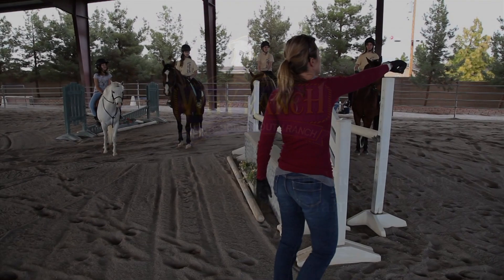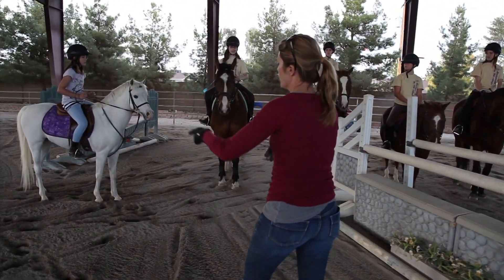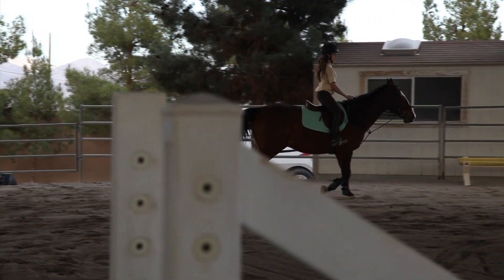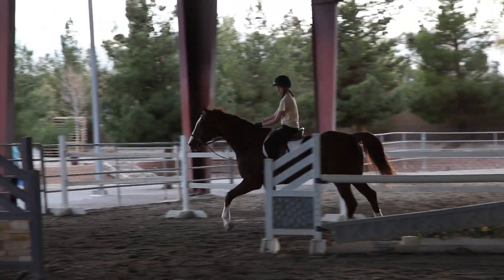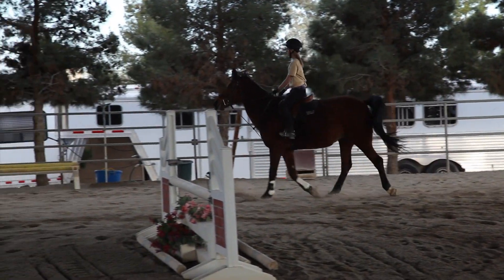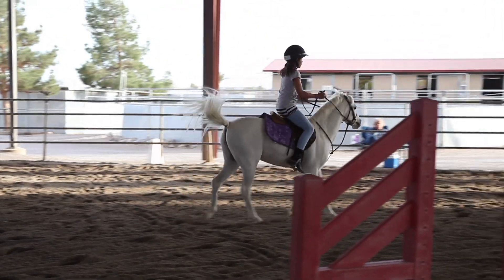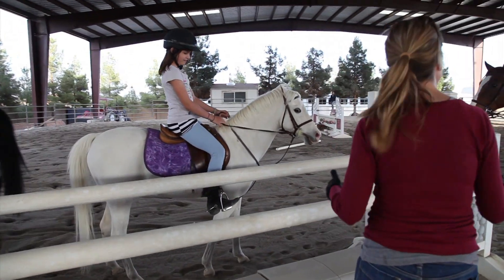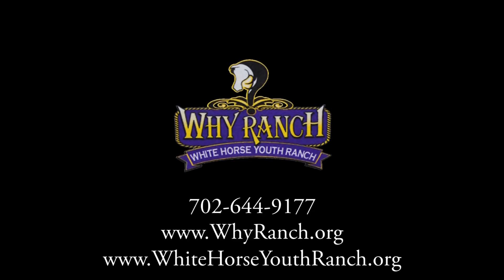Angel Coaches The Diamonds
The Girls learn Seat Positions, Cantering and Obstacle Course Perfection.  Watch as each of our "Diamonds" complete a section of today's course.